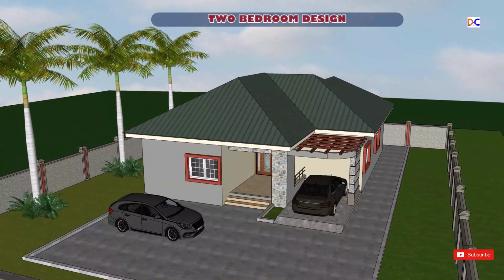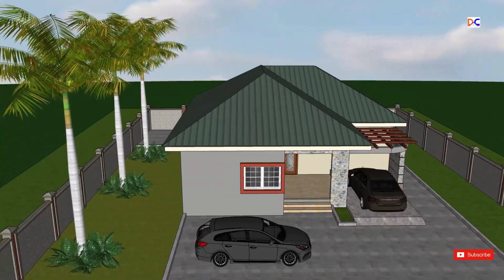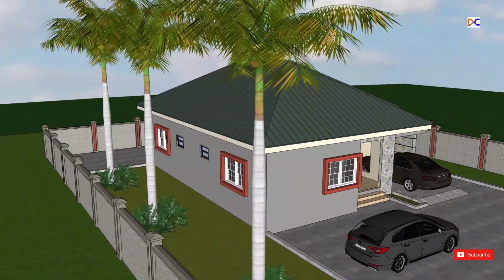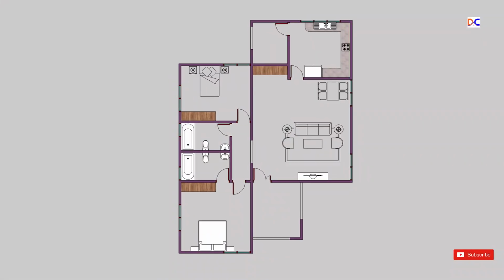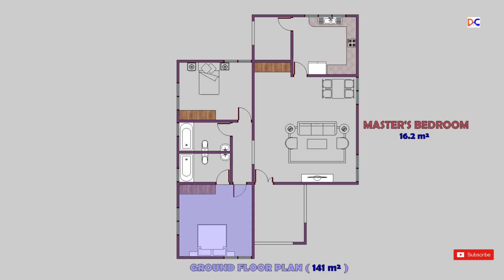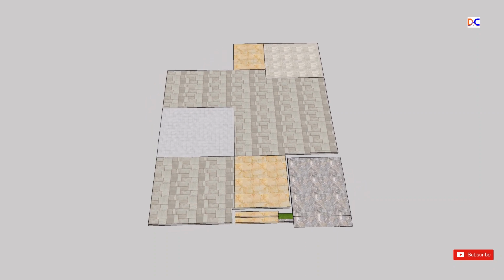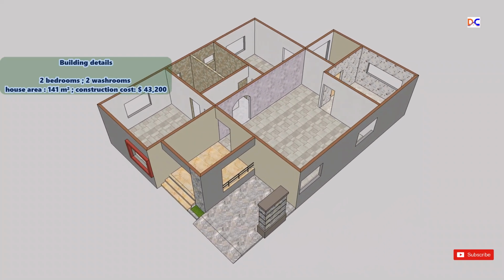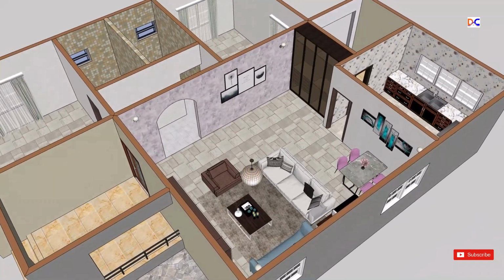TWO BEDROOM DESIGN | impeccably crafted design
Looking for a low cost housing, you could consider this 3-bedroom open plan bungalow. This beautiful home is a perfect design to begin your journey of owning a home. The open plan style is connected to the principle of flexibility and fluidity of space. Another amazing fact about the open plan style is that it could be slightly cheaper since it uses less blocks and finishing for its construction.

Please click on links below to watch other interesting videos  on our channel, thanks.